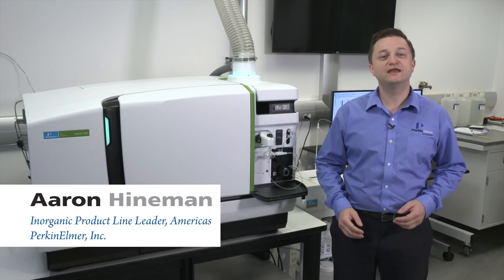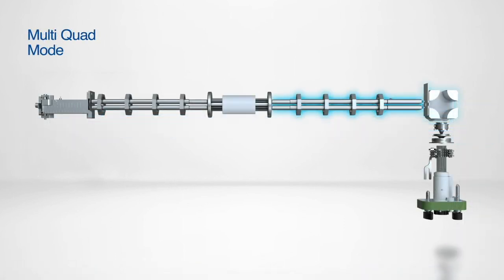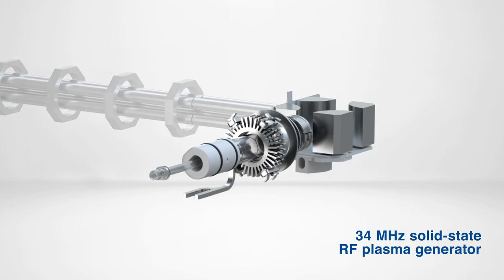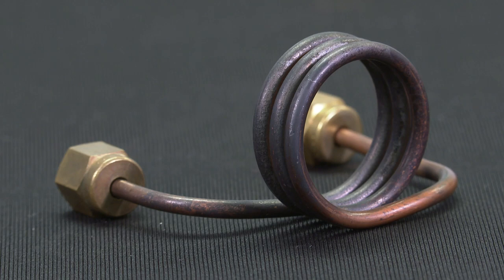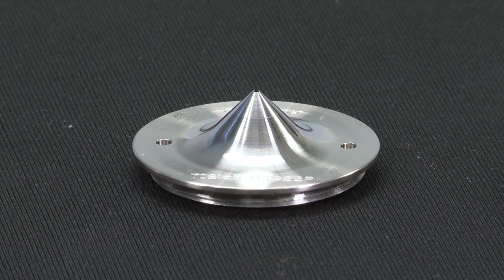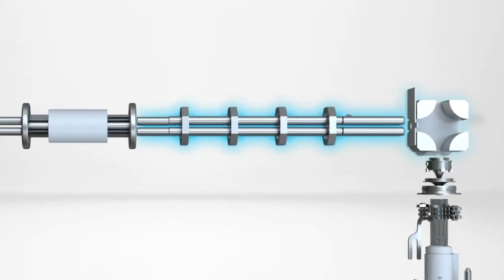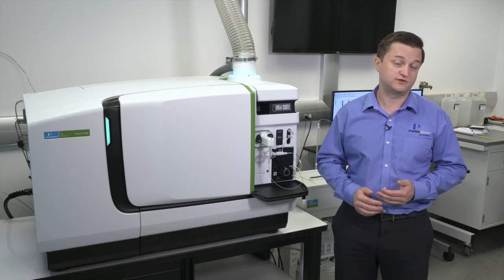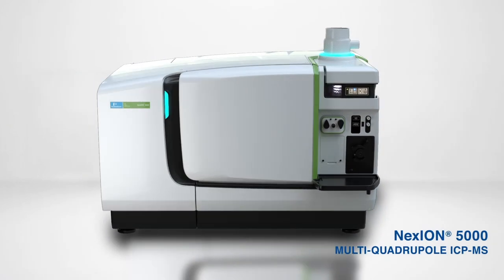Inductively Coupled Plasma Mass Spectrometry (ICP-MS)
The NexION® 5000 multi-quadrupole ICP-MS – the first in its category to boast four quads – is innovatively designed to meet and exceed the demanding requirements of ultra-trace elemental applications. It takes ICP-MS performance beyond traditional triple quad to deliver exceptionally low background equivalent concentrations (less than 1 ppt, even in hot plasma) and outstanding detection limits, key to ensuring accurate, repeatable results. Plus, the NexION 5000 provides superior interference removal, phenomenal stability and unmatched matrix tolerance.

In addition to boasting four quads, the NexION 5000 is also the proud recipient of two first place awards: Wiley Analytical Science Award and The Analytical Scientist Innovation Award.